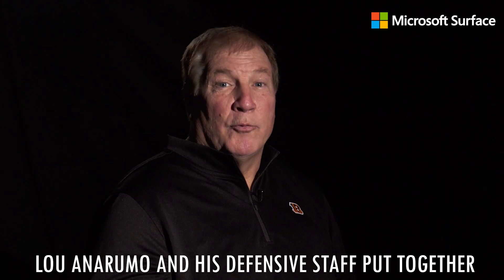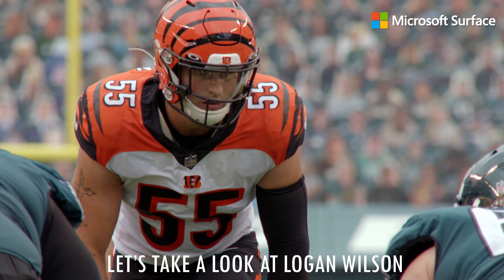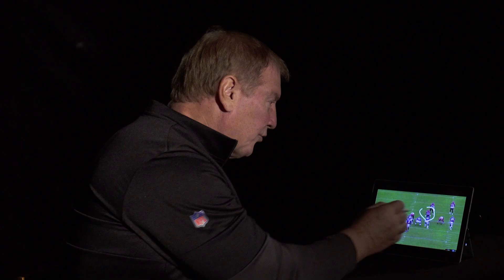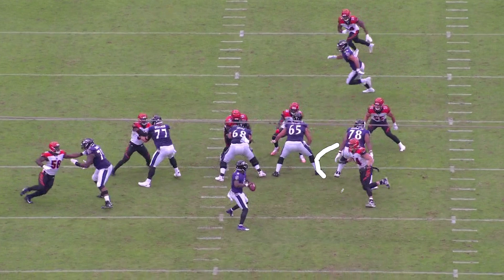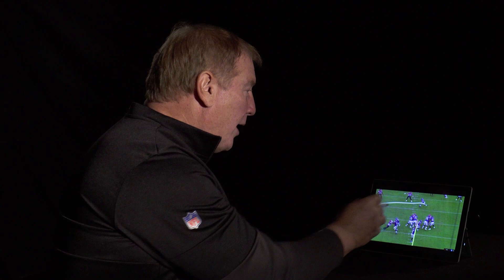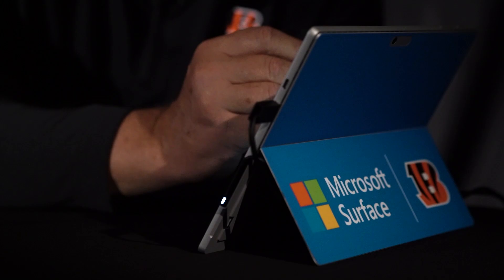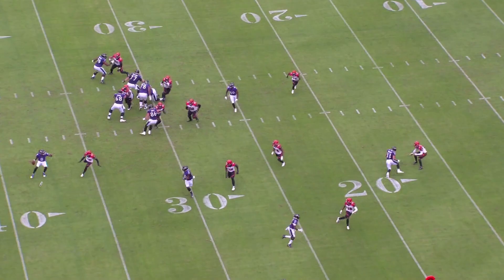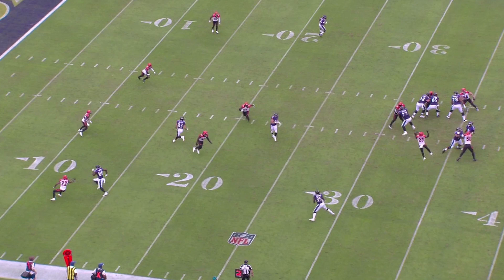Lou Anarumo & Bengals Grounded the Ravens Offense In Week 5 | Lap's Look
Dave Lapham breaks down how defensive coordinator Lou Anarumo successfully schemed against the Baltimore Ravens potent rushing attack.